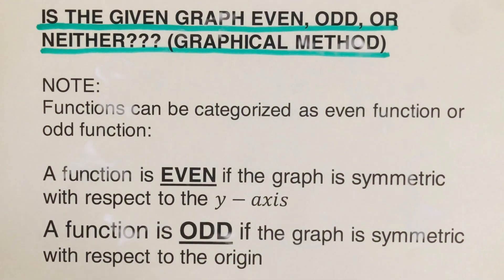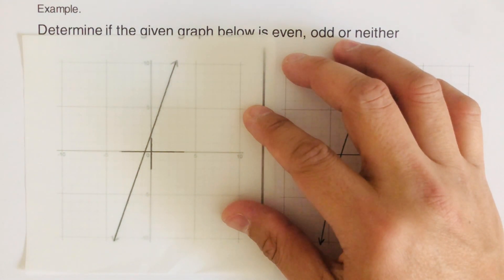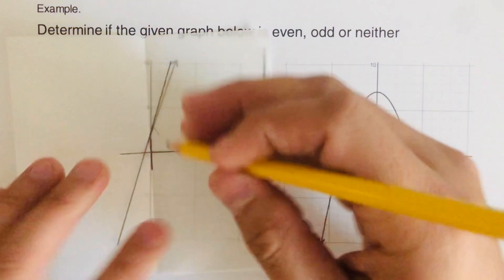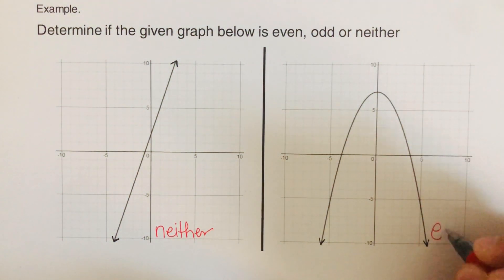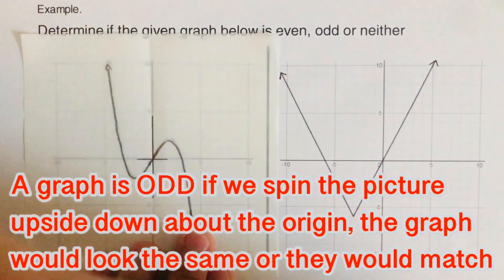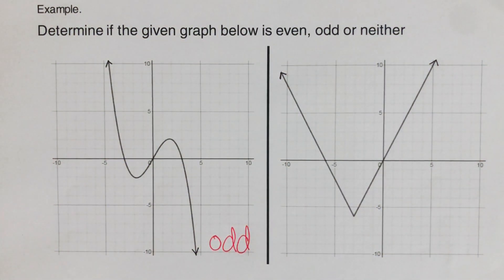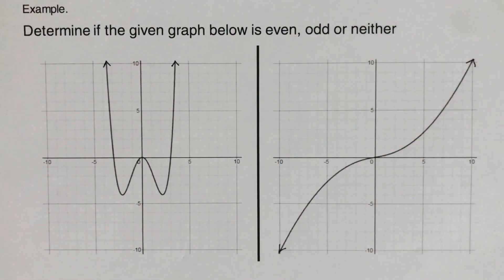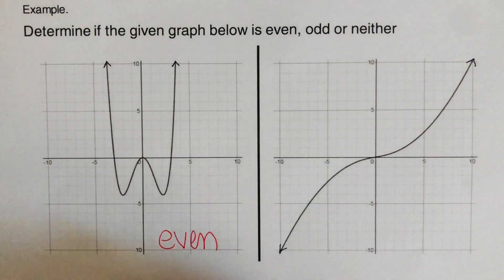Is the Given Graph Odd, Even, or Neither???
This video will show the rules in determining whether a given graph is odd, even, or neither.